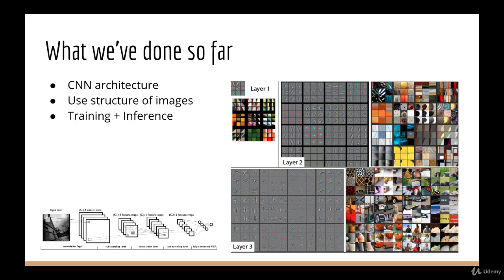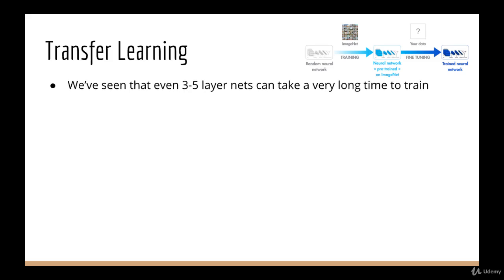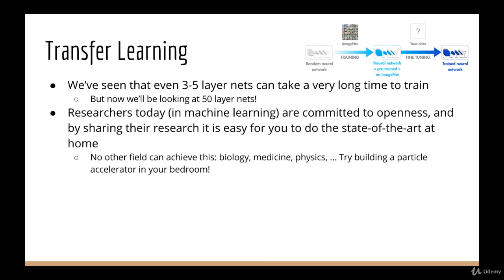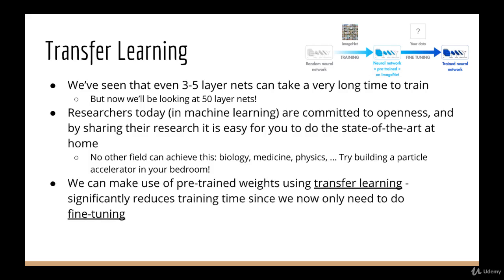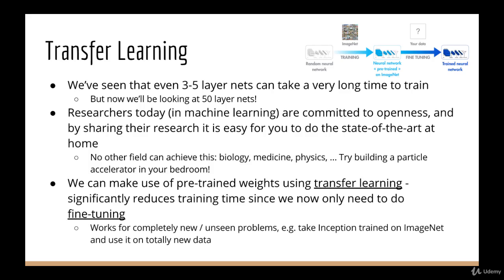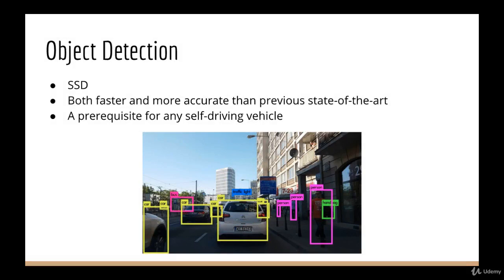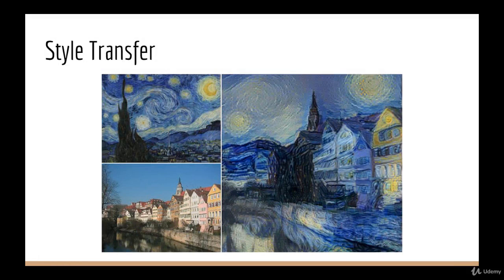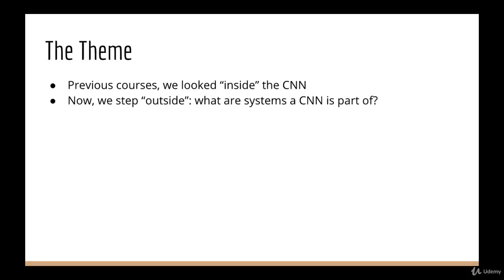2 Outline and Perspective